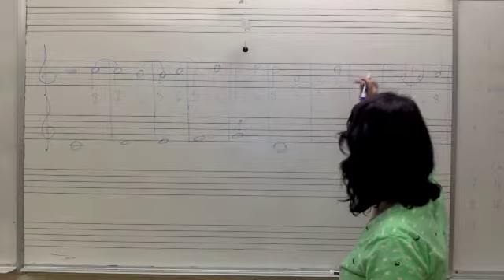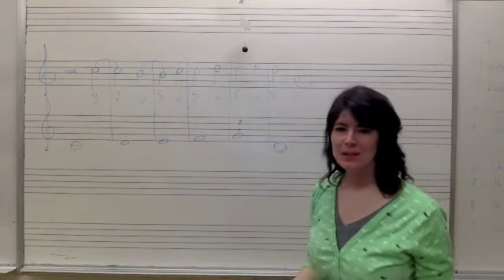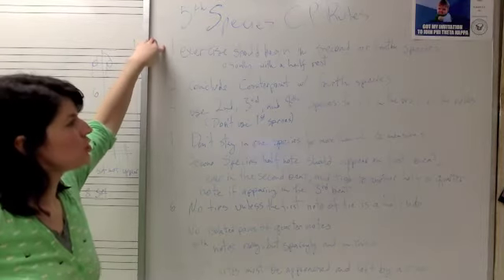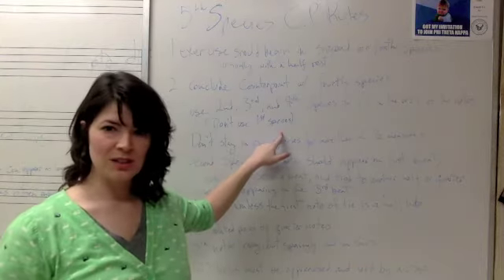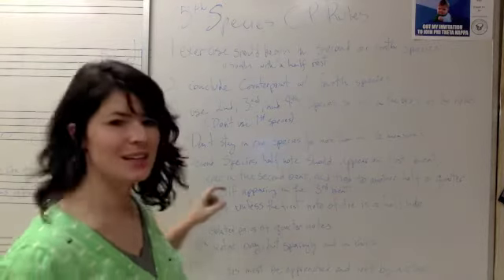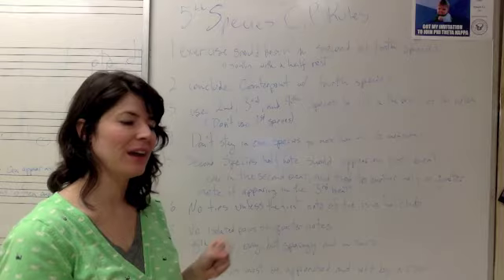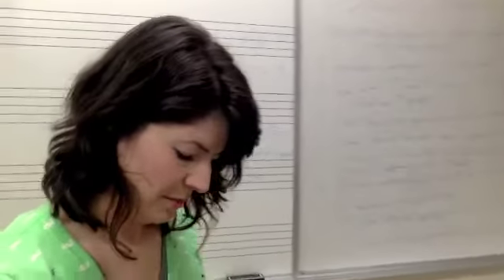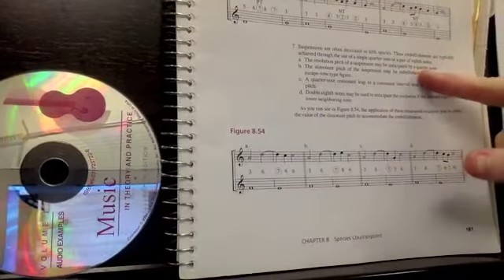MUS 133 Chapter 8 Part XI